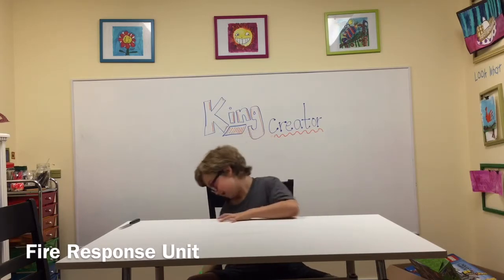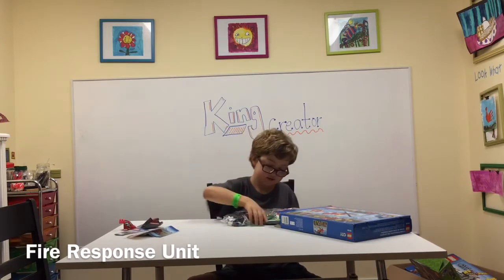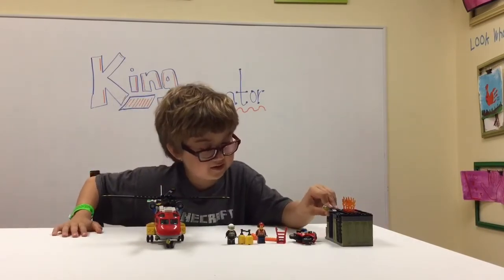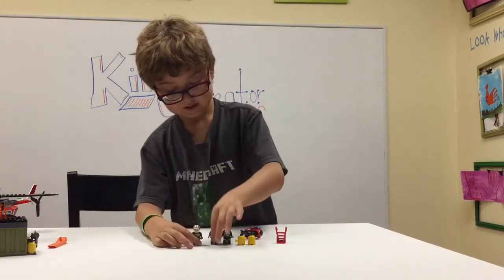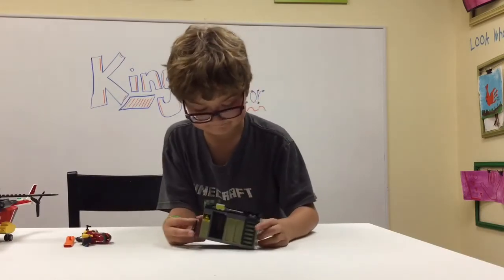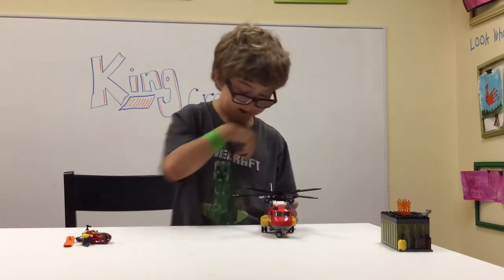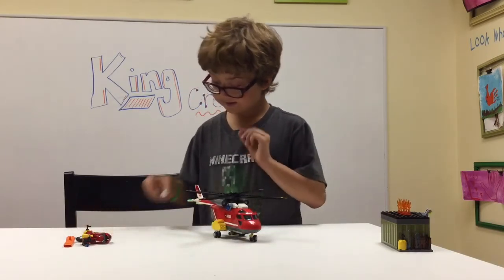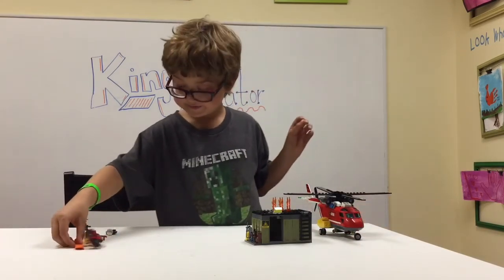King Creator builds Lego City's Fire Response Unit (60108)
Watch as King Creator introduces, builds, and discusses Lego City's new Fire Response Unit (60108).